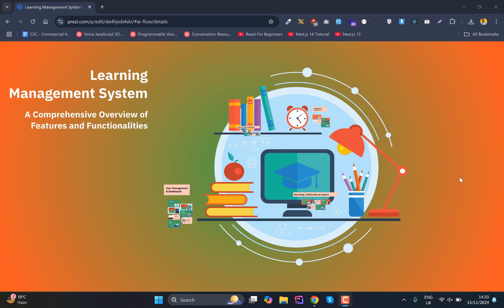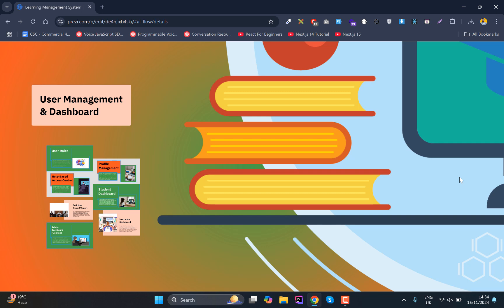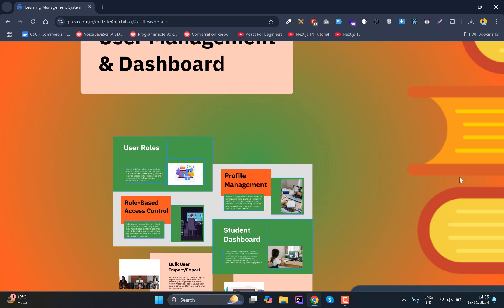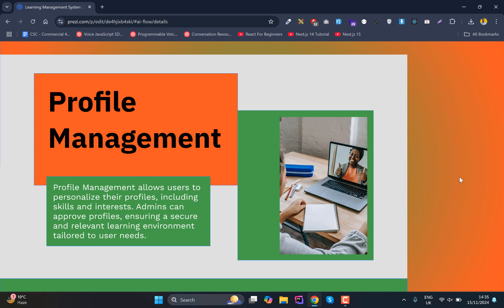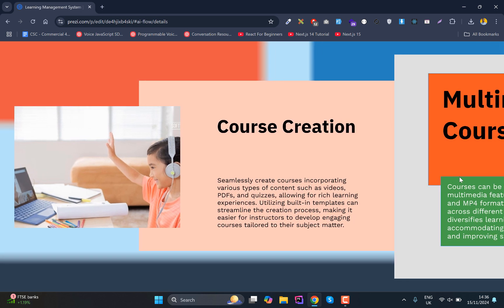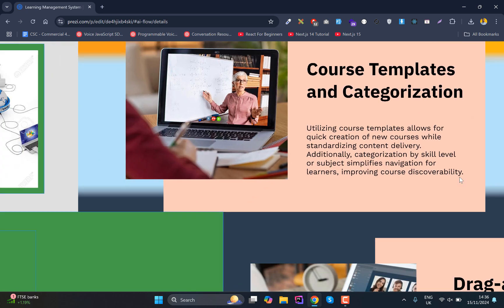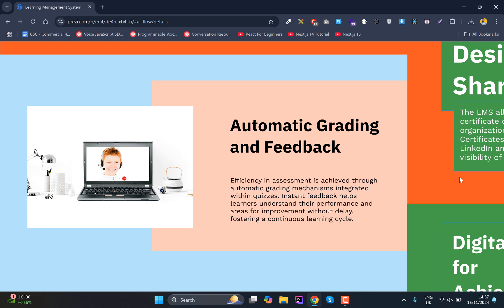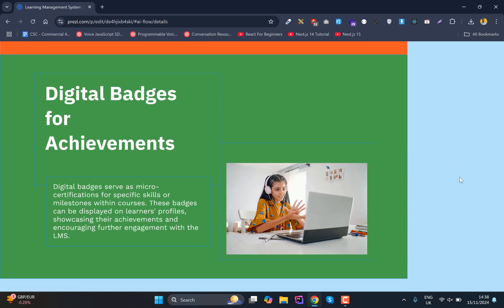Part 1- Learning Management System | LMS | Laravel | PHP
Learn how to build a full-featured Learning Management System (LMS) using Laravel! 🚀 Whether you're a beginner or an experienced developer, this step-by-step tutorial series will guide you through the entire process. From setting up your Laravel project to implementing features like user authentication, course management, quizzes, and more, we've got you covered.

This series is perfect for anyone looking to enhance their Laravel skills or create an LMS for personal, educational, or business use. By the end of this playlist, you'll have a fully functional LMS that you can customize and deploy.

💻 What you’ll learn:

Setting up Laravel for an LMS project
Building user authentication and roles (admin, instructor, student)
Course creation, management, and enrollment
Implementing quizzes and assessments
Managing student progress and certificates
Deploying the LMS online